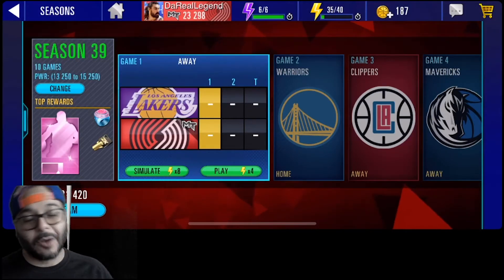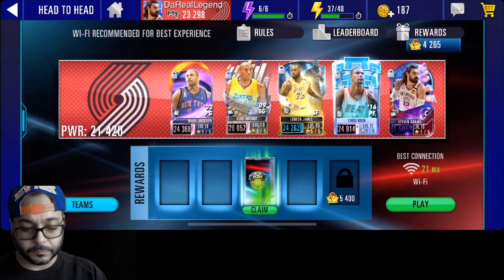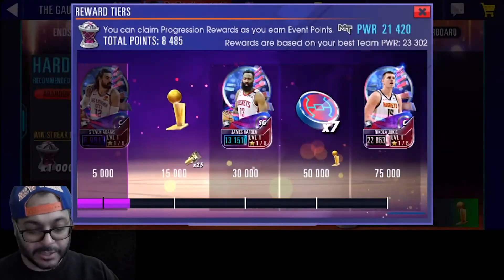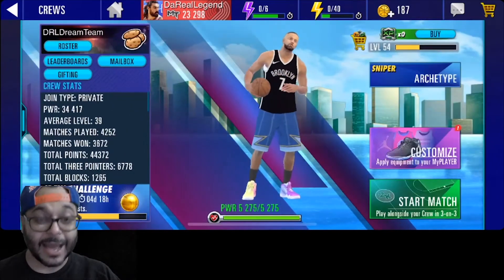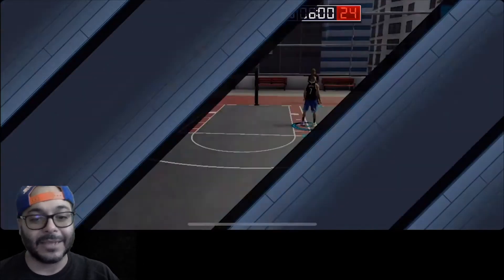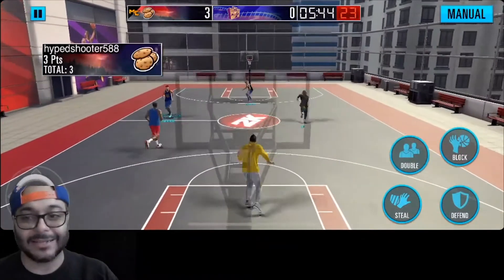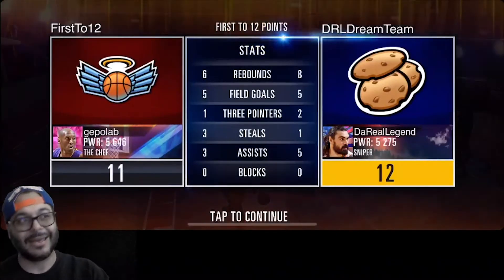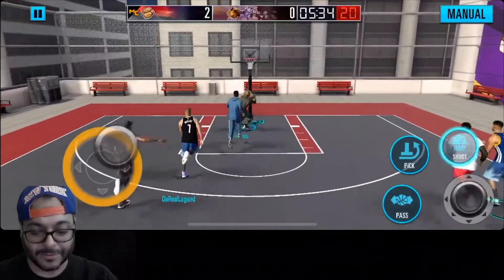NBA 2K Mobile Playoffs FREE MyPlayer Jerseys & H2H Pack Opening Crews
The nba 2k mobile playoffs theme is here and we are grinding the crews challenge event. In this video i explain how to get free myplayer jerseys for your favorite players in the nba playoffs

Featured Music

4 you - Prod. YSP
Getting Close - Prod. YSP

Track Produced By @Young Swedish Prodigy
Follow On Instagram - youngswedishprodigy
Beat Stars - Young Swedish Prodigy